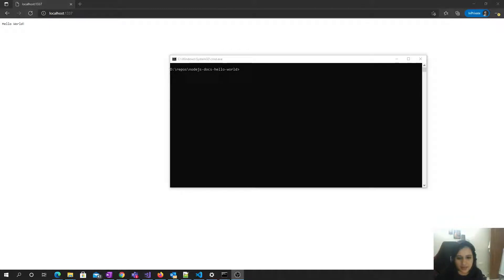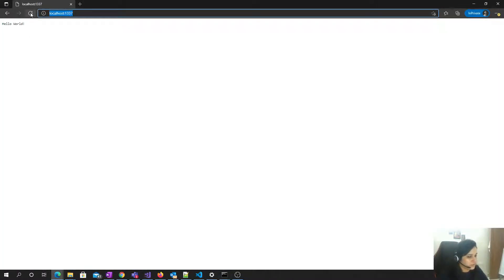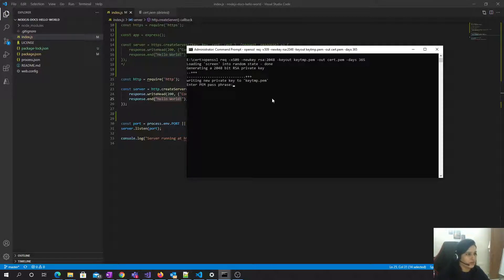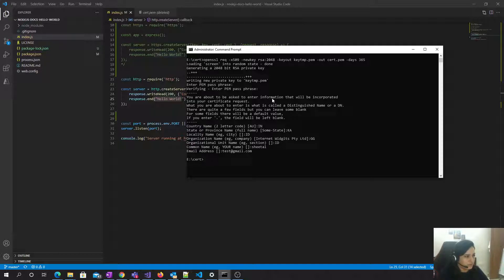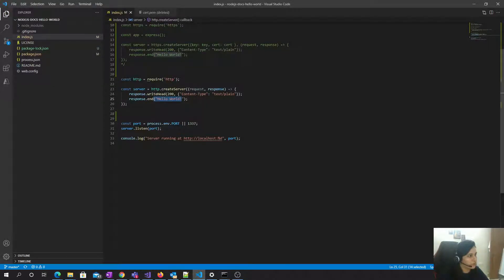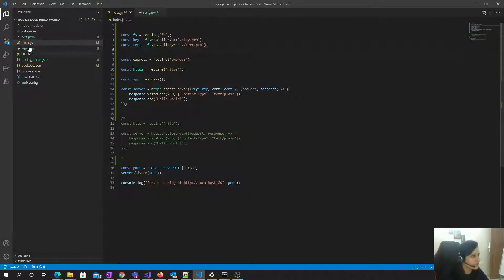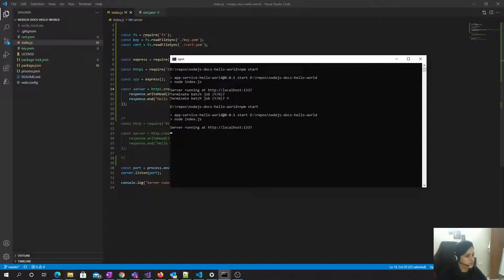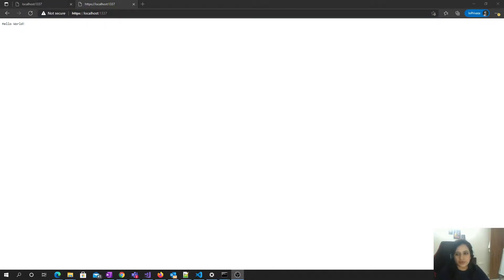Localhost on HTTP server using express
Run localhost on https